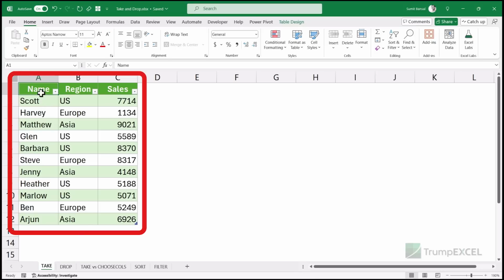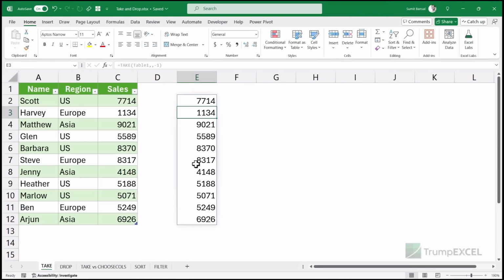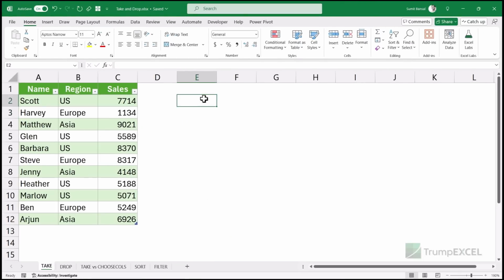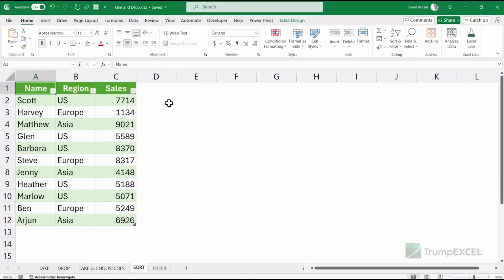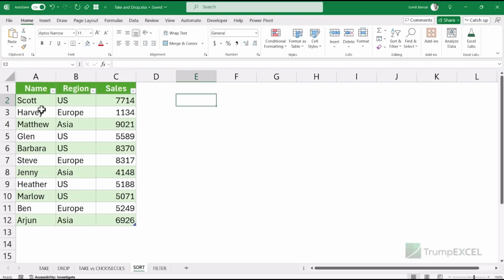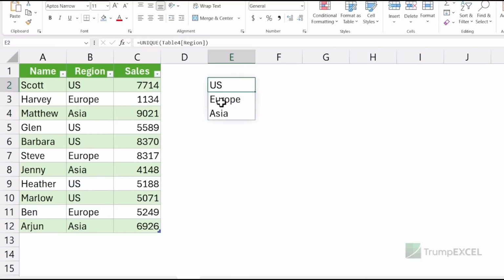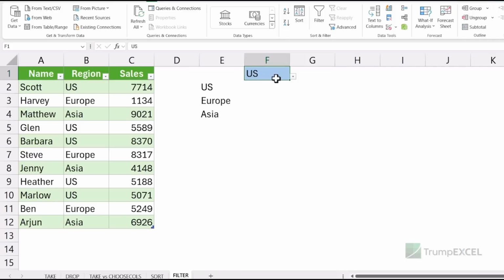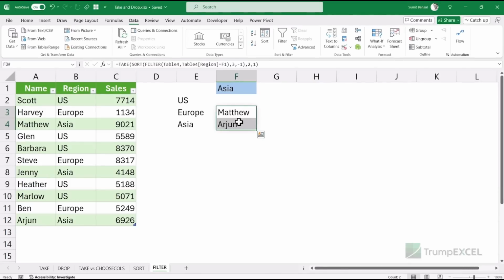⚡NEW Excel Functions - TAKE and DROP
TAKE and DROP are two new Excel functions that can be used to extract data from a dataset.

TAKE function allows you to Extract a specific number of rows or columns from the beginning or end of the data set.

And, the DROP function allows you to extract everything after dropping the specified number of rows or columns from the beginning or end of the data set.

While these functions are useful, in most cases, you will be using them with other Excel functions. I will cover some examples where I have used the TAKE function and DROP function with other functions such as FILTER and SORT

00:00 Intro
00:04 TAKE Function
01:59 DROP Function
03:07 TAKE + CHOOSECOLS
04:33 Using TAKE with SORT Function
06:46 Using TAKE with FILTER Function